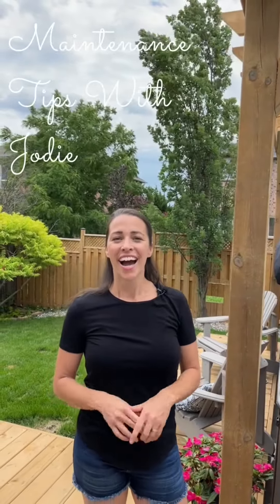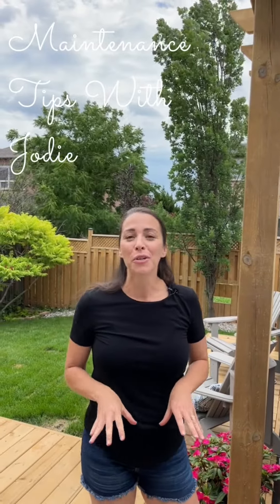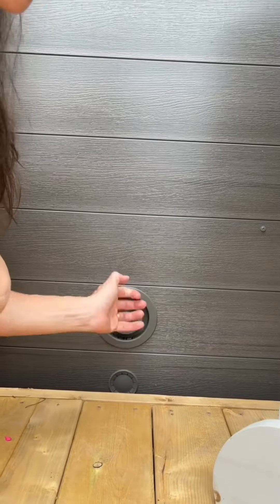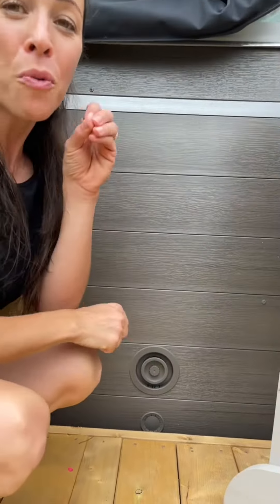How To Use Your Swim Spa Vents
How your swim spa vents are a simple little engineering design that pays off big dividends when it comes to saving you energy costs and allowing your swim spa to last longer.